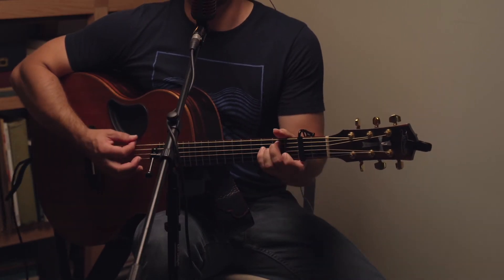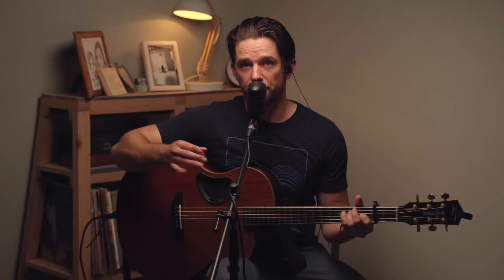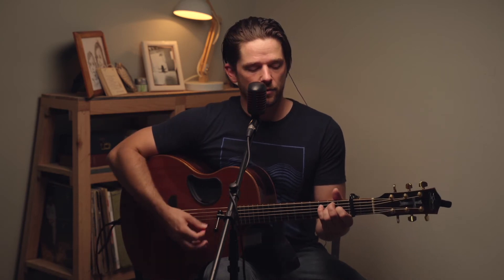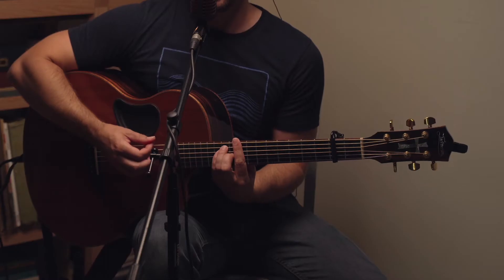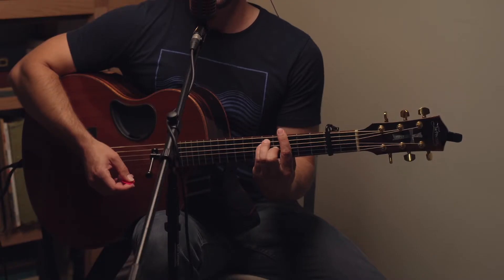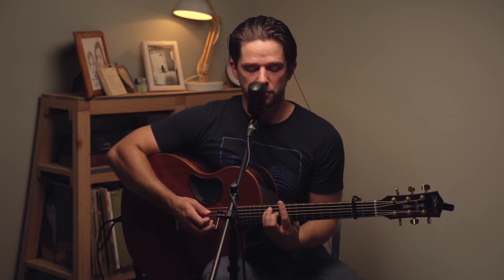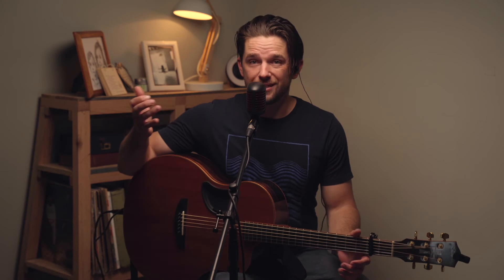How I Play Crazy by Gnarls Barkley - Basic Tutorial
This is the first tutorial I've ever done and I don't claim to be a professional teacher. I play the guitar so that I can write songs and perform and my approach is almost always to find the easiest way to play a song and go from there.

Capo 2
V1: Em - G - C - B 2x
Chorus: Em - G - C - B 2x
V2: E - C - G - B
Em - G - C - B
V3: E - C - G - B